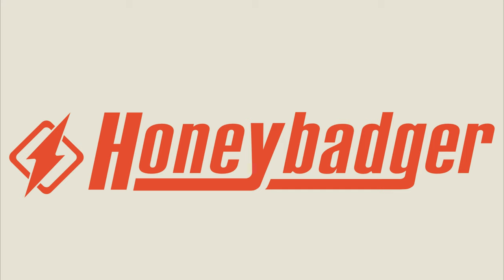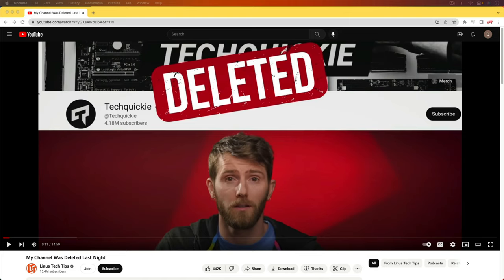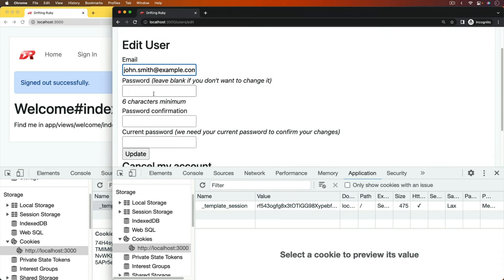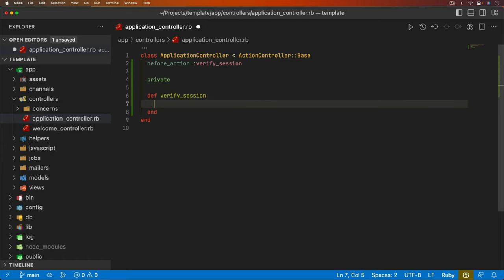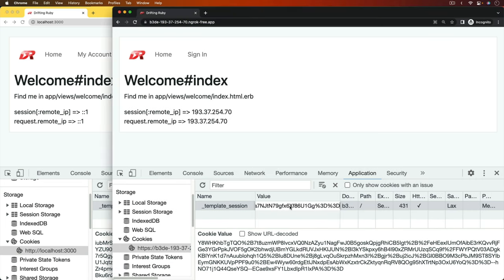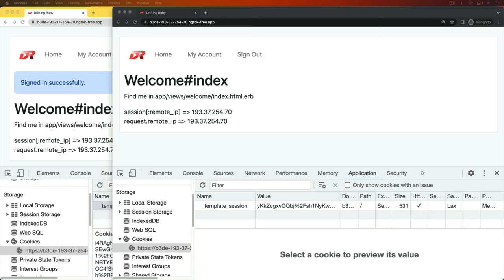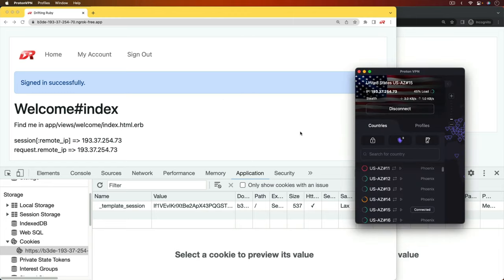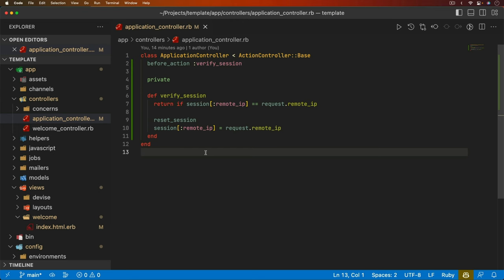Episode 400 - Session Hijacking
In this episode, we explore session hijacking and an approach that we can take to limit the risk. There are some user experience and functionality caveats to this approach so they must be taken into consideration as well.

Introduction (0:00)
Adding session reset (3:22)
Demo of verify_session working (4:38)
Same network fallacy (5:09)
User experience fallacy (6:05)
Always use SSL in production (7:15)
Public IP Address warning (7:58)
Final Thoughts (8:19)